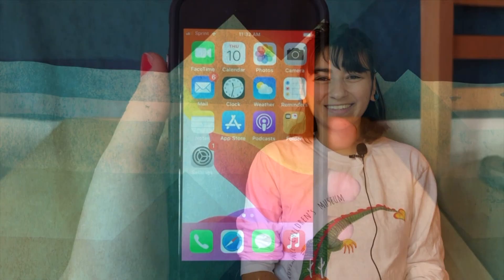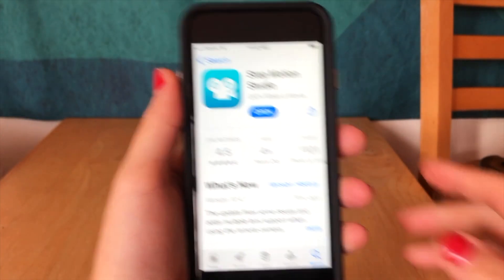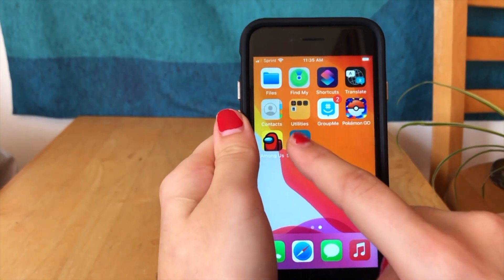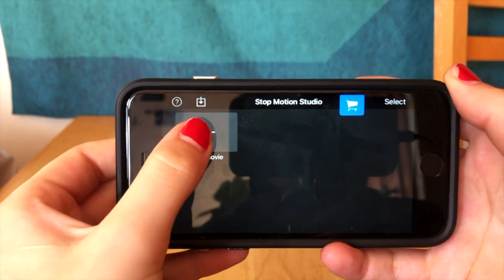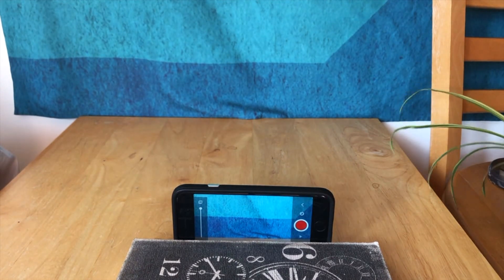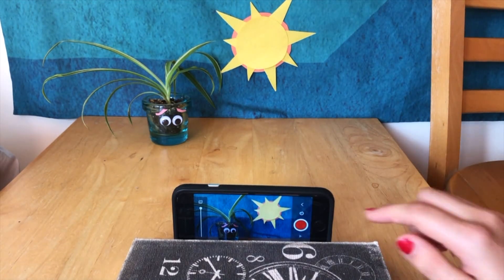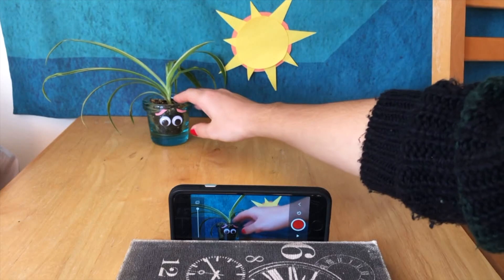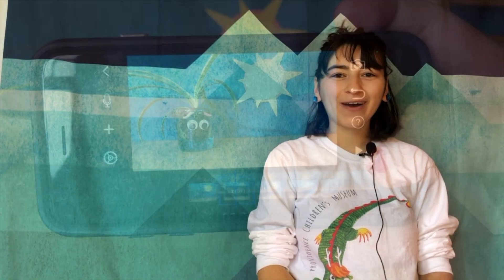Stop Motion Animation | Kid's Activities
Make inanimate objects (things that aren’t alive) come to life by creating a stop motion animation at home!

Materials:
1. Smartphone or tablet with the app “Stop Motion Studio” downloaded
2. Small inanimate objects - these are things that aren’t alive. You can use whatever you have at home - maybe crayons, fruits or vegetables, spoons, books, or blocks.

Procedure/Steps:
1. Ask a grownup to download Stop Motion Studio onto a smartphone or tablet.
Think about the story you want to tell. Who are the characters? Where are they and what are they doing there?
2. Gather the inanimate objects you need to tell your story.
3. Set up your smartphone or tablet on a stable surface where it can stay for the whole length of your stop motion animation.
4. Open Stop Motion Studio, click “New Movie,” then click the camera icon in the top right corner.
5. Set up your objects for the first frame and snap a photo by clicking the red button in the Stop Motion Studio app.
6. Make small adjustments to the objects and snap another photo. Keep repeating this step to complete your stop motion animation! When you’re all done, click the back arrow in the top right corner, then press play in the bottom right corner.

Things to consider:
1. What different objects can you use to make the animation? Experiment with 2-D and 3-D objects.
2. What happens when there are small movements of your objects between the photos?
3. What happens when there are large movements between the photos?
4. What features can you add to your inanimate objects to make them come to life even more?
5. Can you add dialogue to your animation, even though there isn’t any sound?

This activity is made possible through a grant from Amgen, sponsoring “Maker Moments” a collection of free STEAM activities.